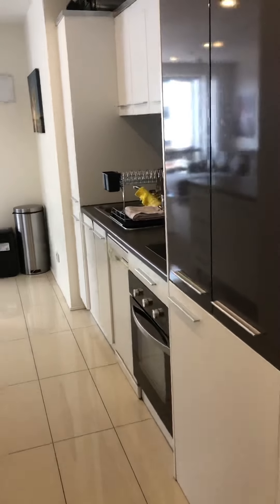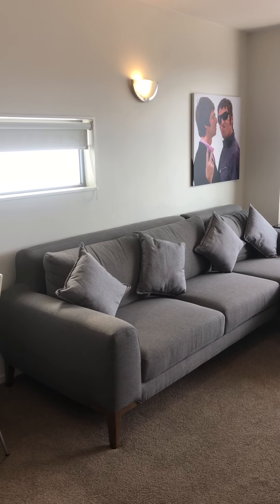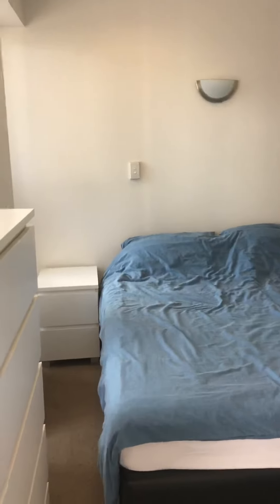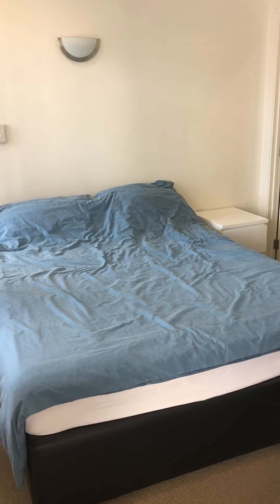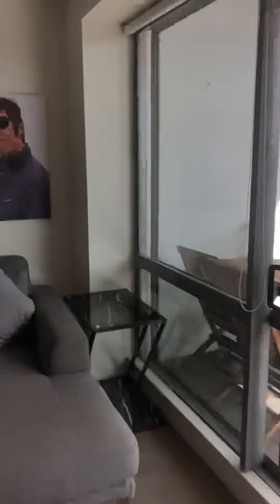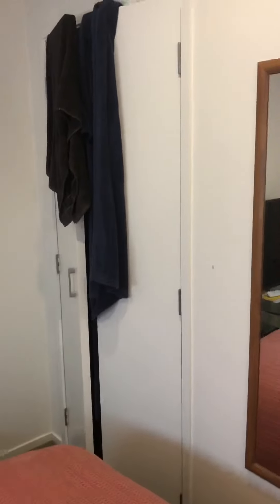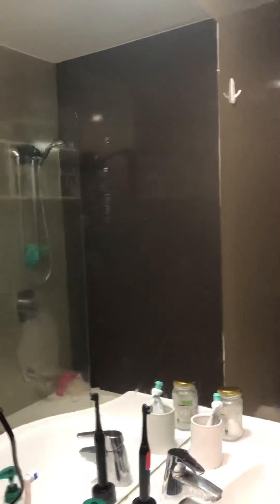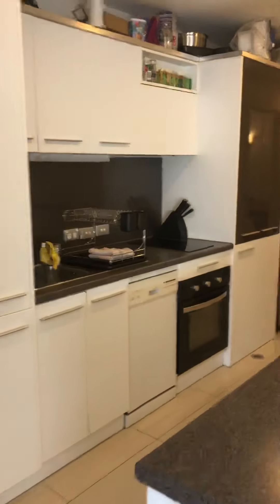Alpha Apartments 203 Tour